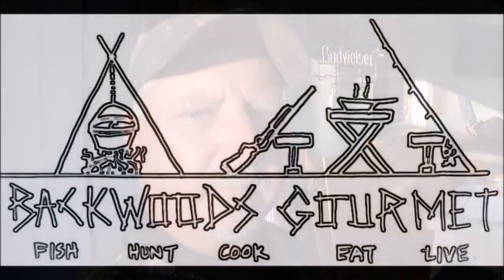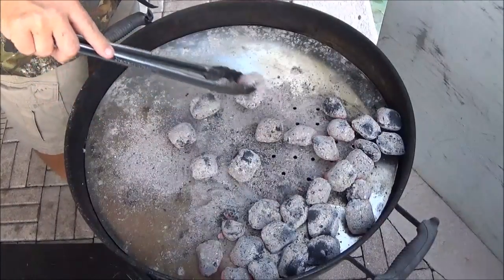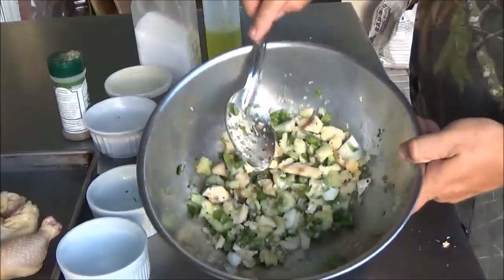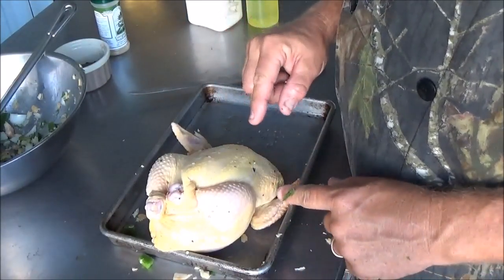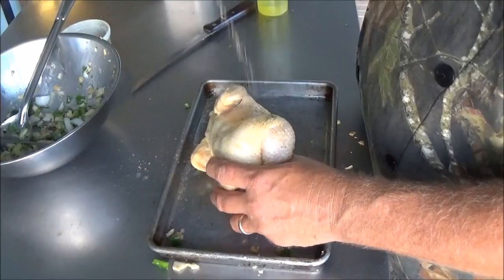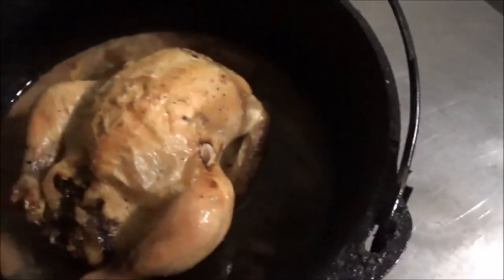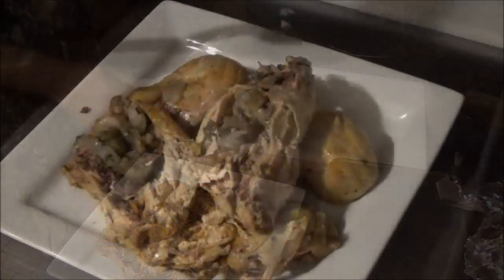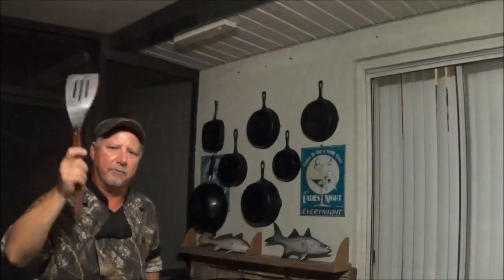Baked Cornish Hen in a Dutch Oven Easy Outdoor Cooking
Join us a Great Dutch Oven Dish.  Stuffed Cornish Hen cooked in the Dutch Oven.  Learn how to truss a bird without strings.  Fun and Easy Outdoor Cooking.